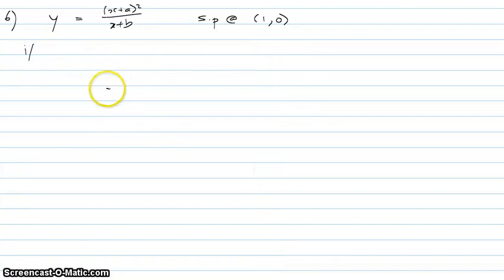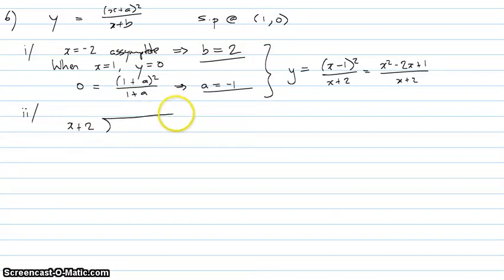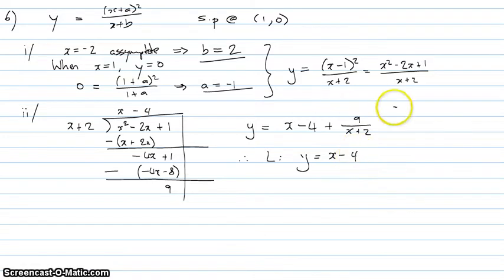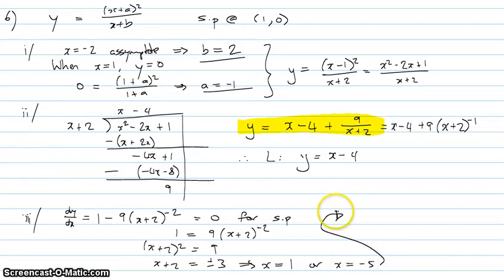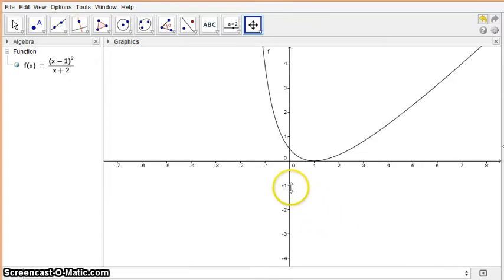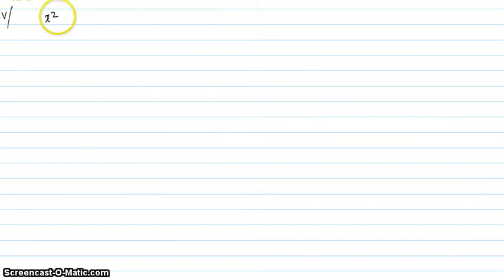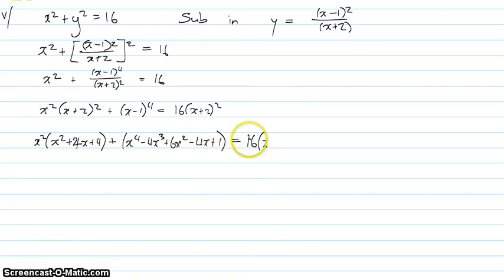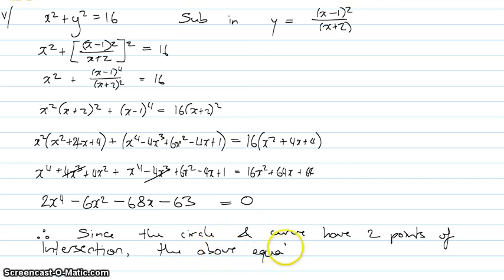2015 H2 Chpt3 T3A Q6